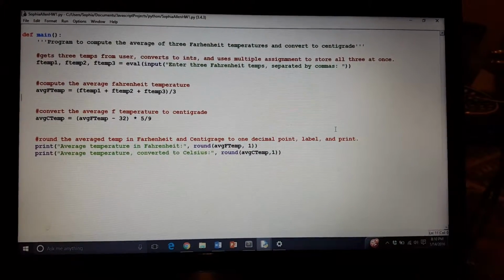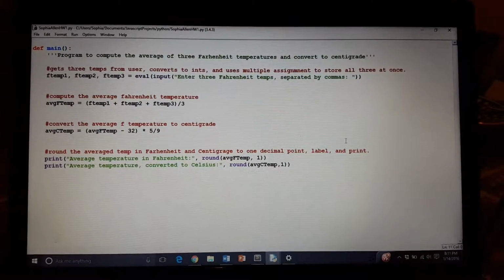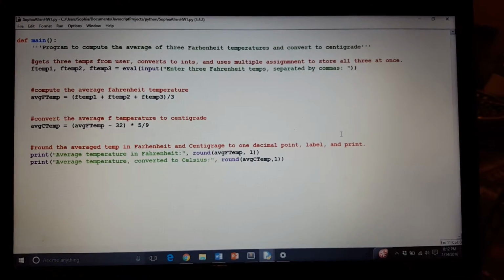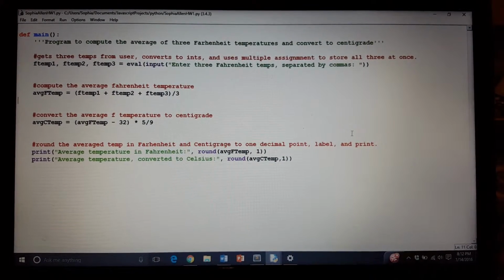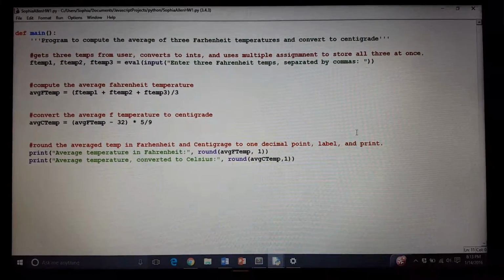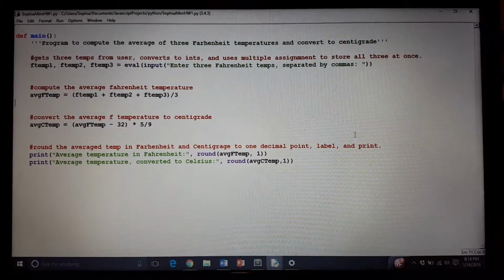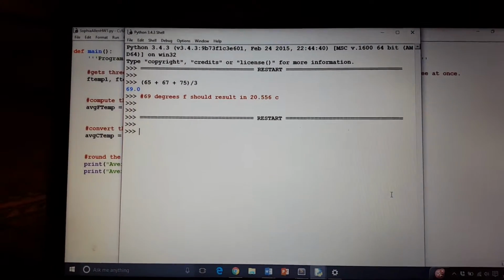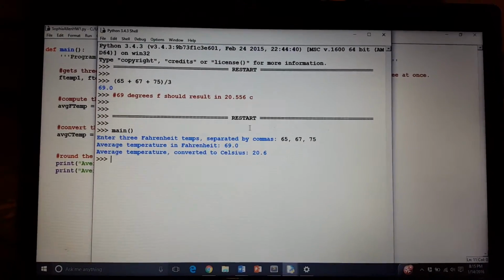CSC110 homework#1-- Sophia Allen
Walk-through of my python program for our first homework assignment.